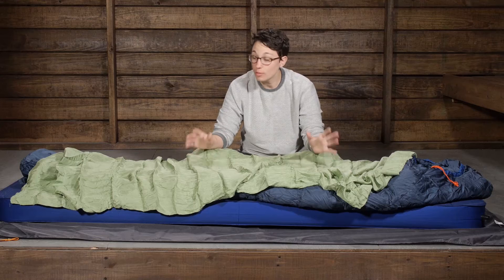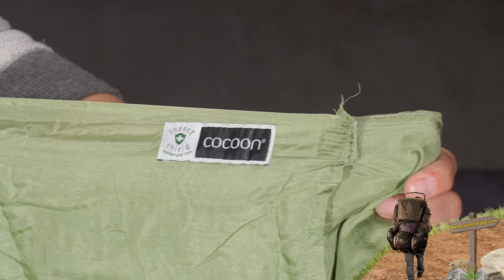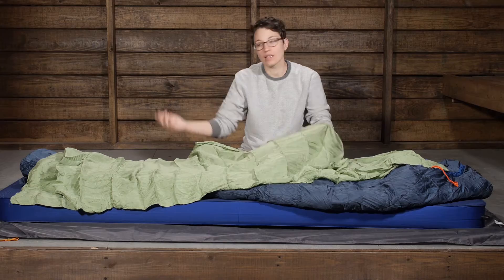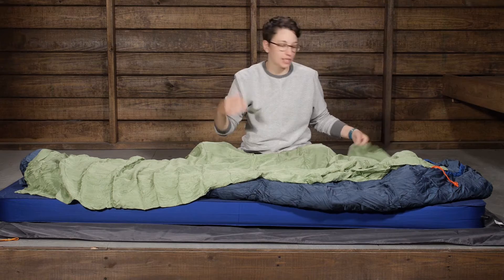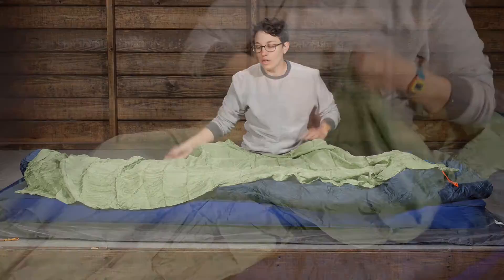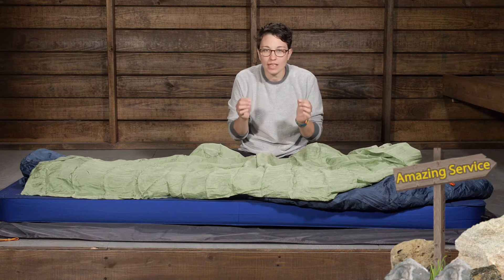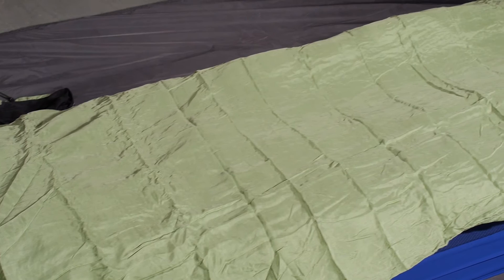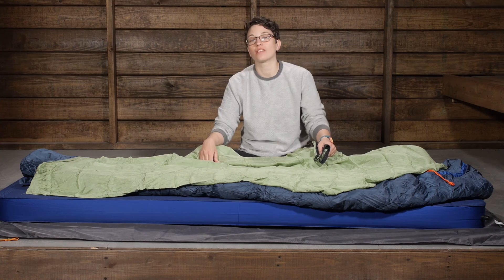Cocoon Silk Safari Rectangular Bag Liner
Check out the Cocoon Silk Safari Rectangular Bag Liner at Enwild

Adding an additional 9.5 degrees (Fahrenheit) of warmth and increasing the longevity of your sleeping bag, the Cocoon Silk Safari Bag liner is a valuable, addition to your gear closet. This Safari Bag has the added protection of Insect Shield which helps protect against mosquitoes, ticks, ants, flies, fleas, chiggers, and midges.